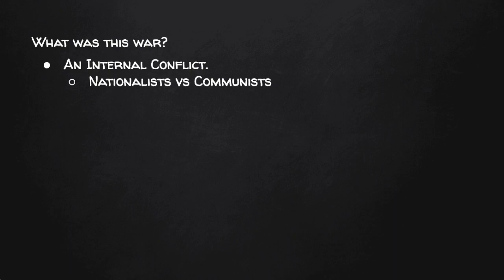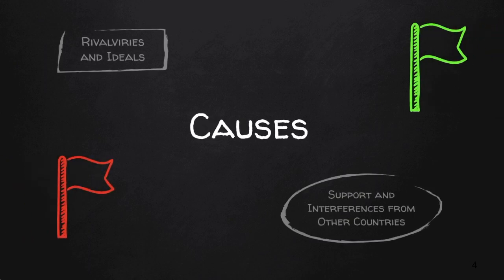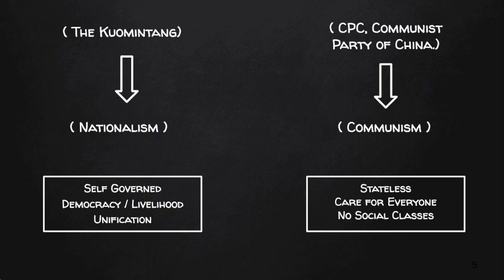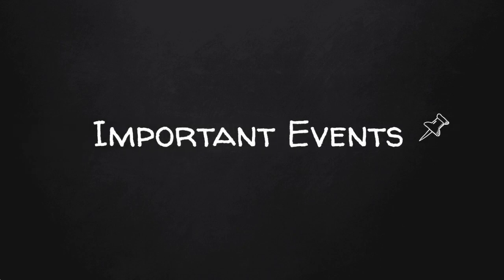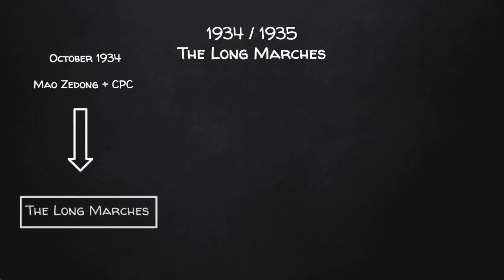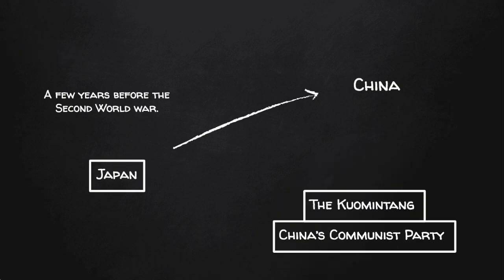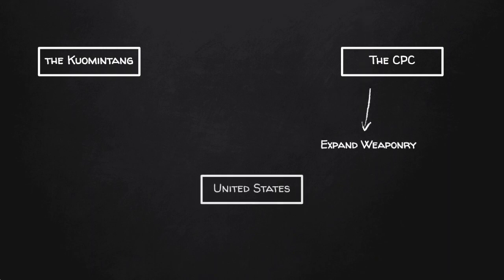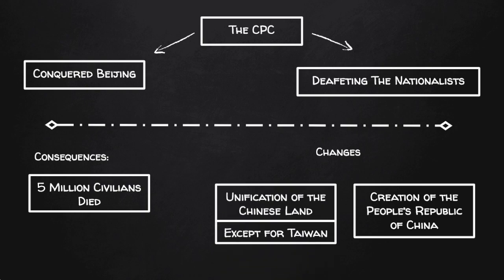Chinese Civil War in 6 Minutes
The Chinese Civil War, the most significant war in China overlooked 3 decades. In this video, you will learn all the most important parts of this war in only 6 minutes! Here I will give some background information, a summary of the main events, and an overview of the outcomes.
* Remember to leave a Like in case you like the video! *